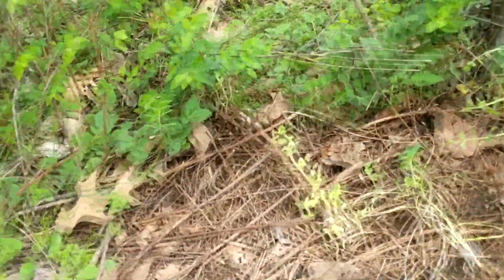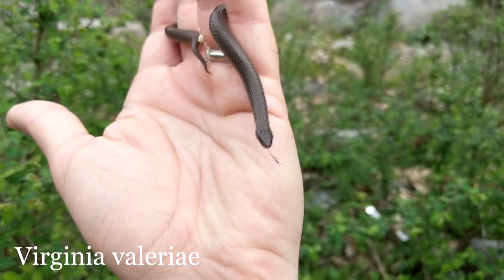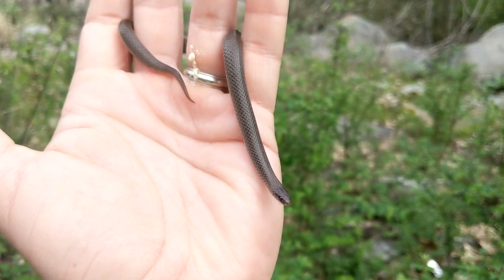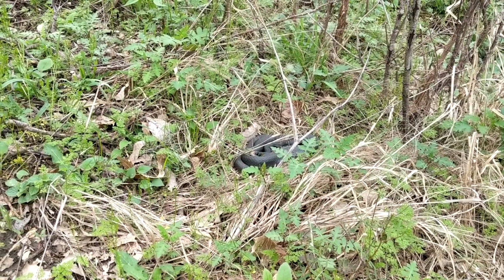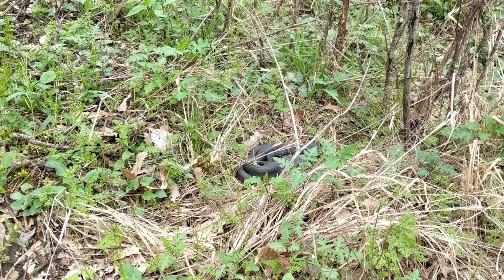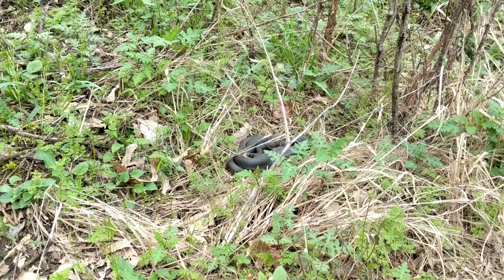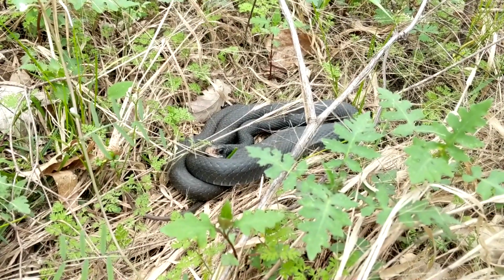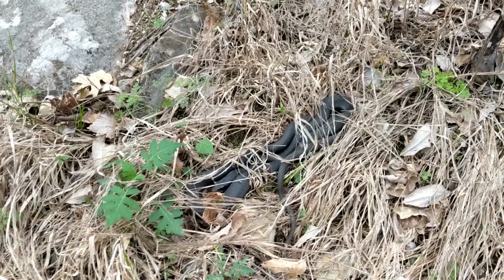Snakes of Alabama, Season 2, Episode 1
Just a short trip out to find a few snakes.